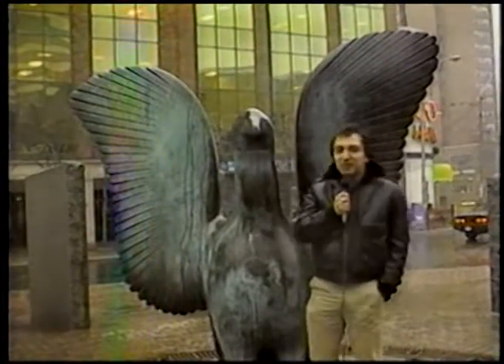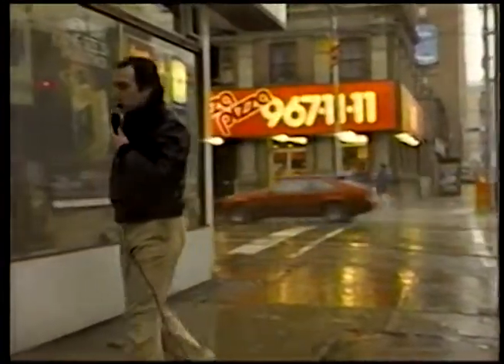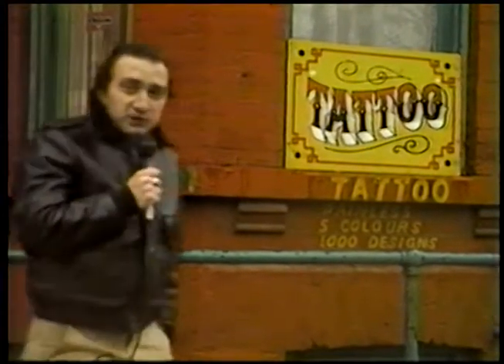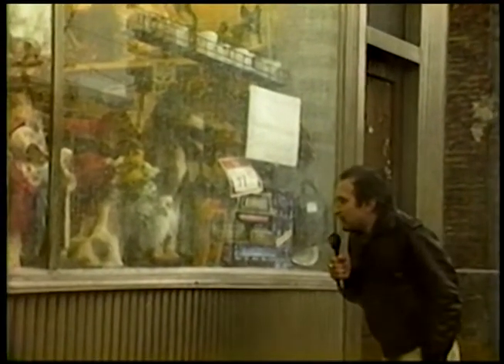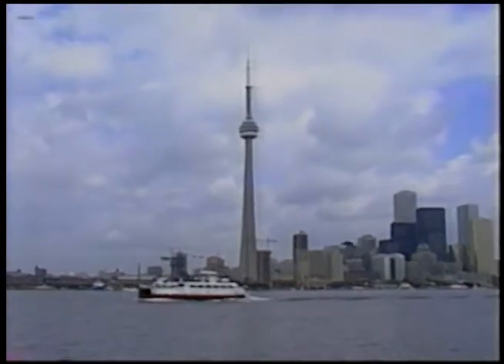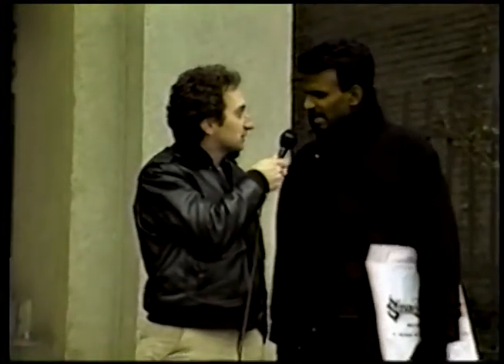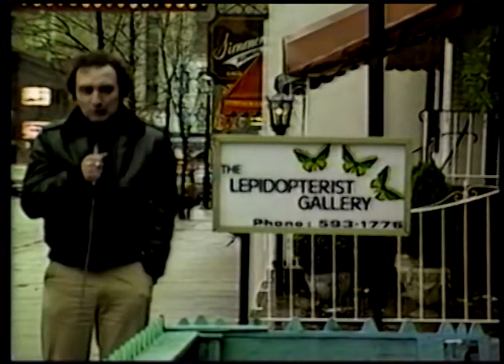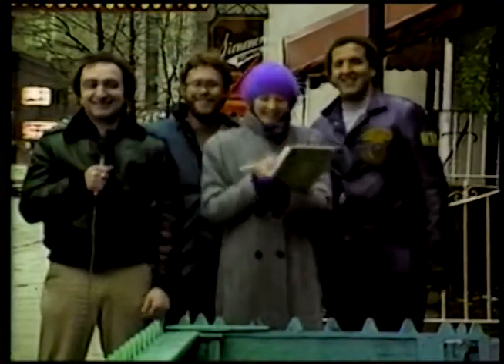Tour of Toronto